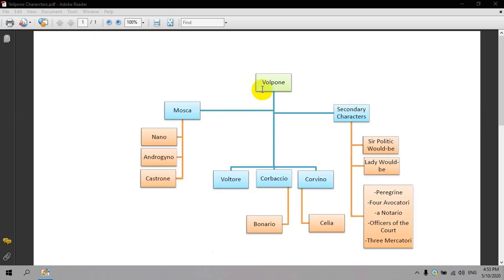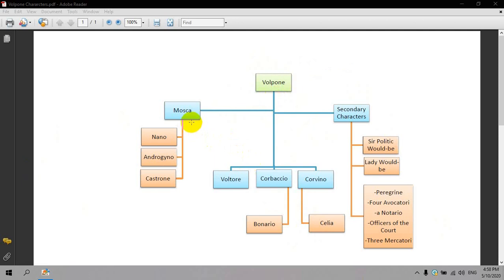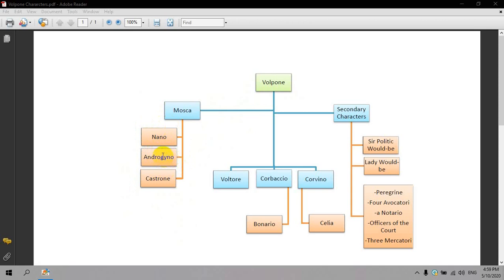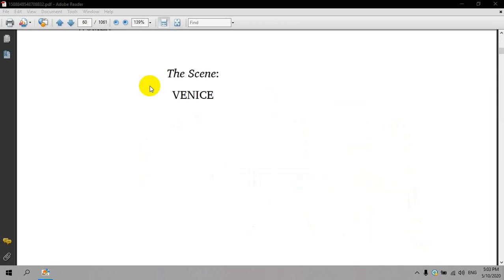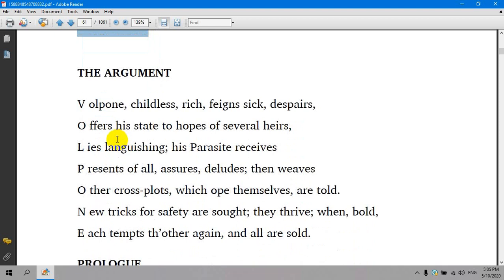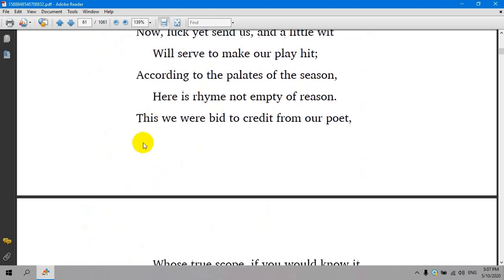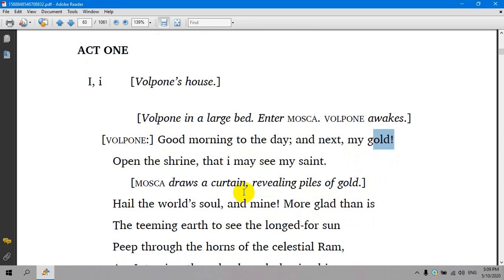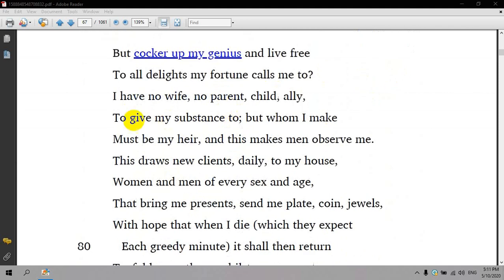Ben Jonson's Volpone: Act I - All Scenes - Part 1